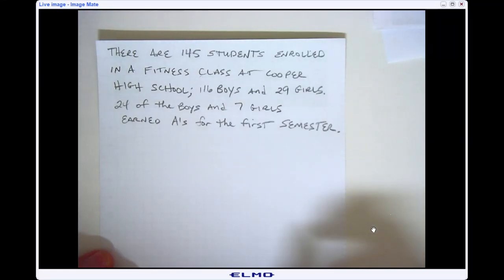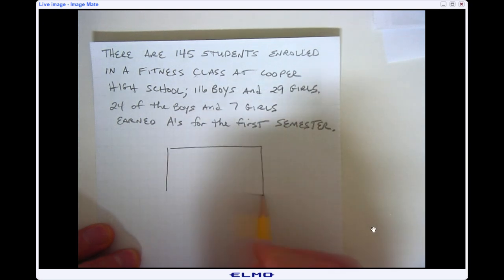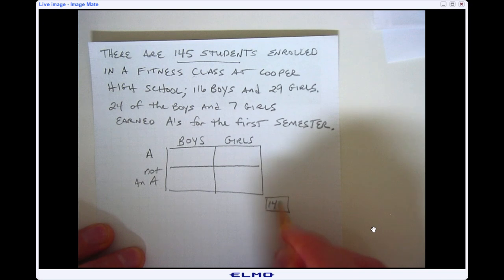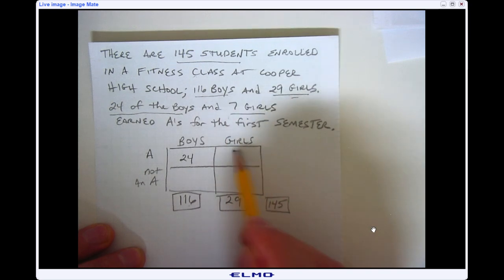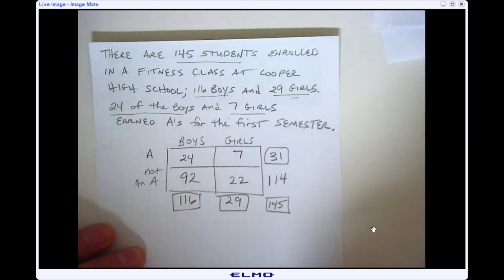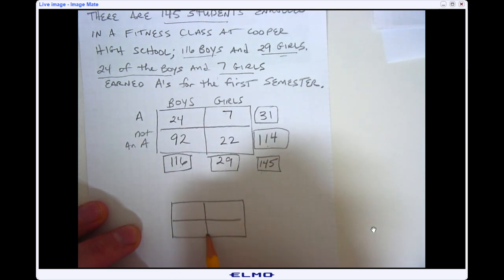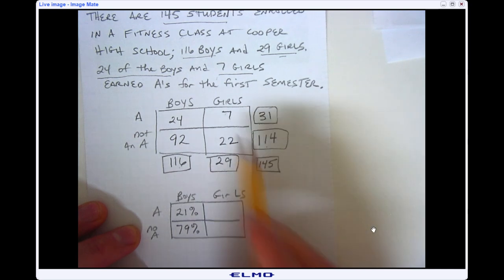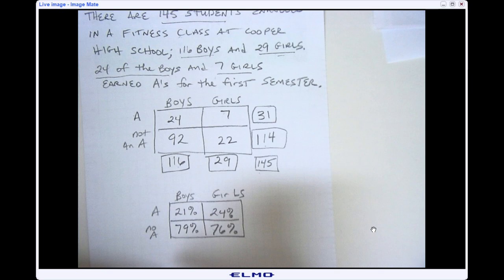Two Way Table and Relative Frequency Table from Word Problems Example 2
Two Way Tables and Relative Frequency Tables from Word Problems Example 2